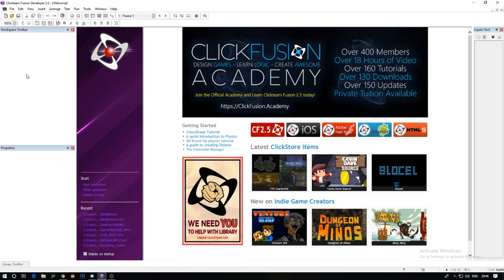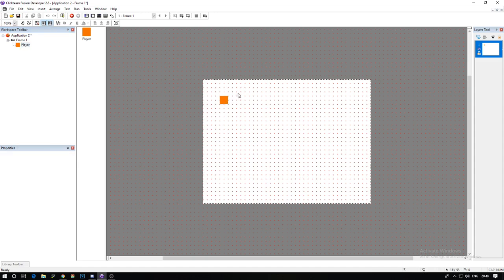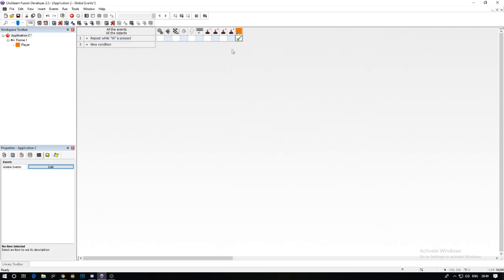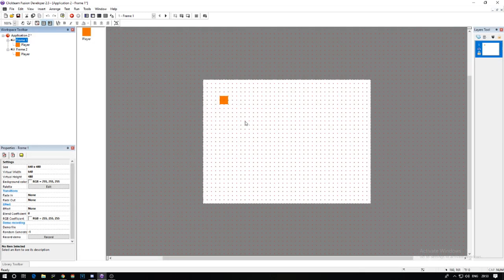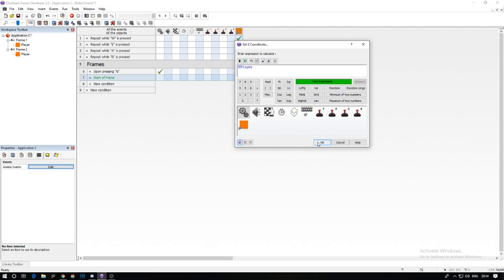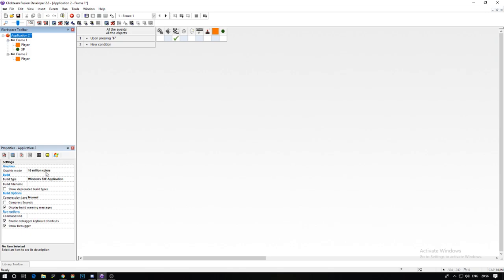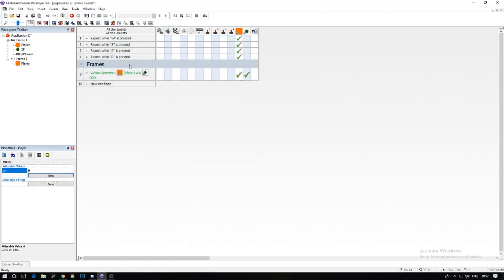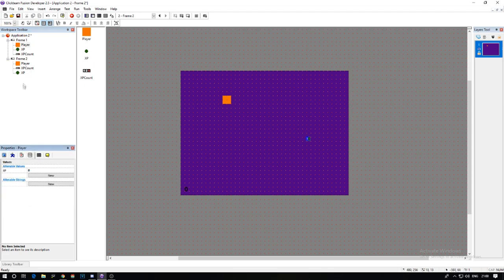GLOBAL EVENTS!!! | Clickteam Fusion 2.5 | Tutorial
In today's Clickteam Fusion tutorial, I will be going over Global Events, a way to make coding a lot simpler.
Use code "thelion" to get 50 cents free
to improve your gaming experience.

Adios